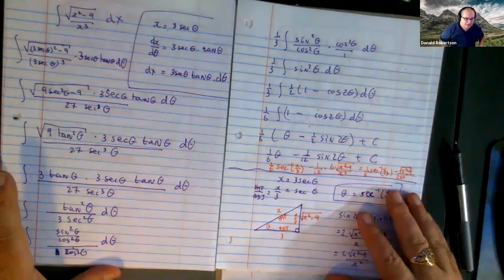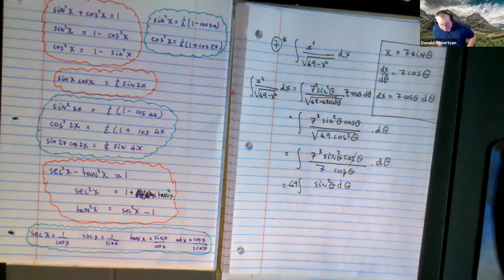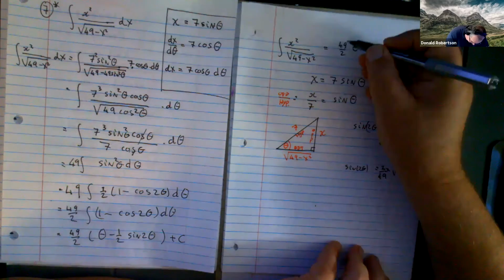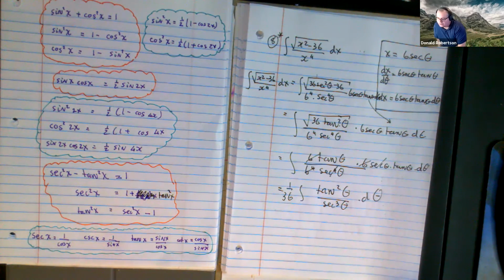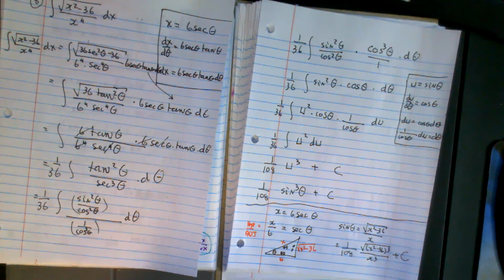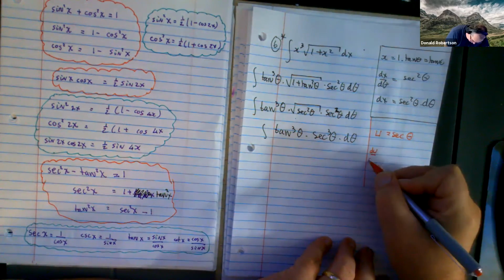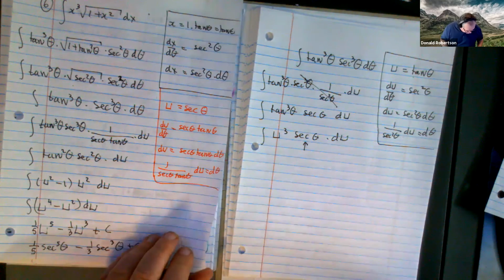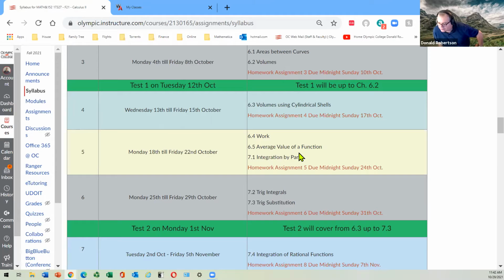Math 152 11 am Friday 29th October